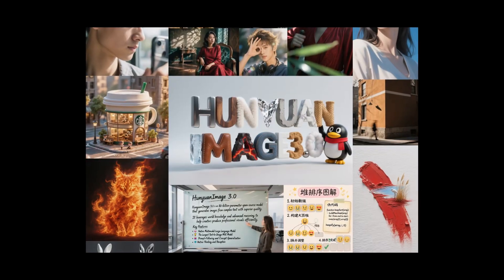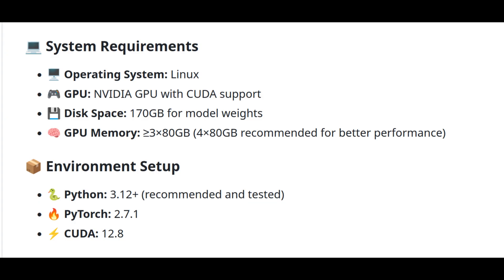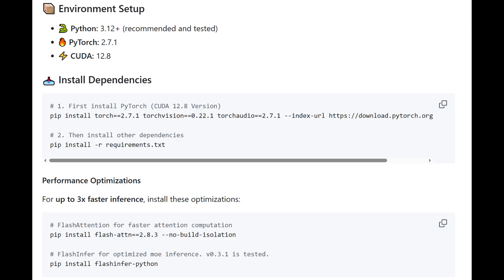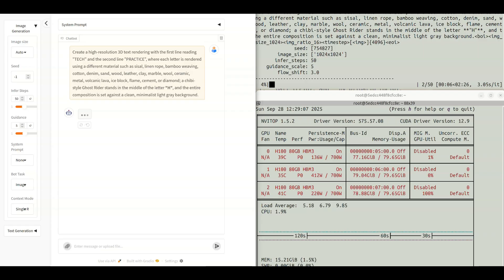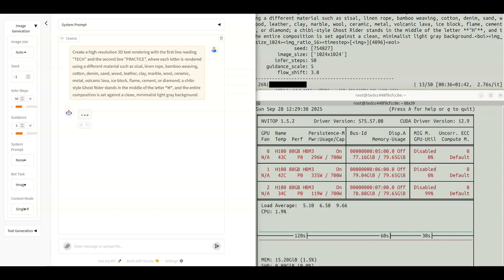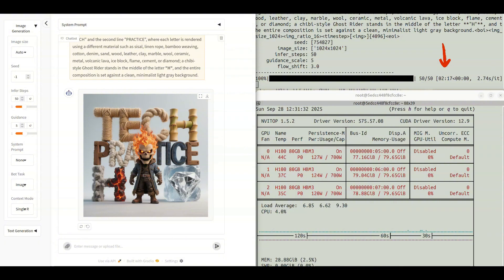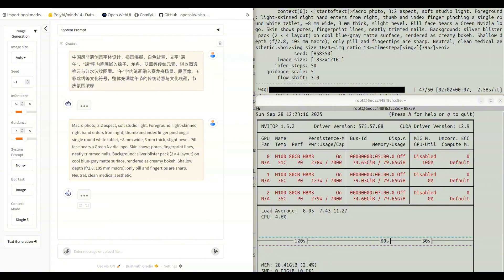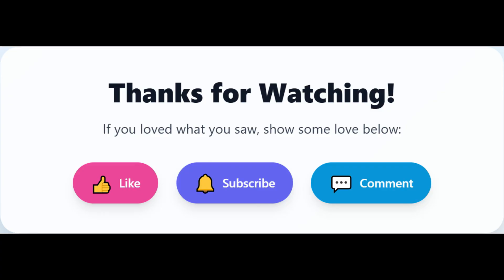Running HunyuanImage-3.0 locally - how much VRAM needed?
It's a 80B parameter model and open source model! How much VRAM is needed to run HunyuanImage-3.0?

5600G (same iGPU, better CPU)
5700G (better iGPU, and better CPU)